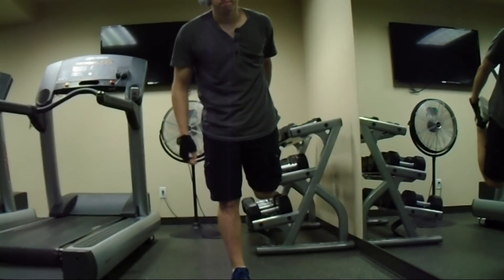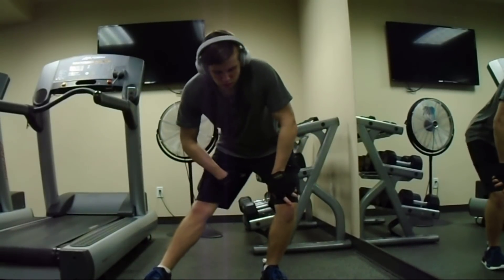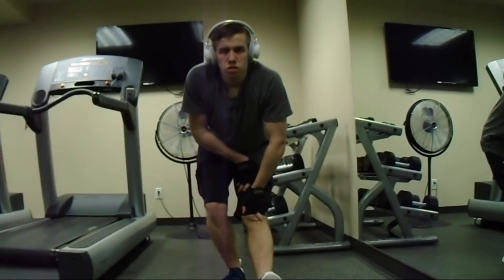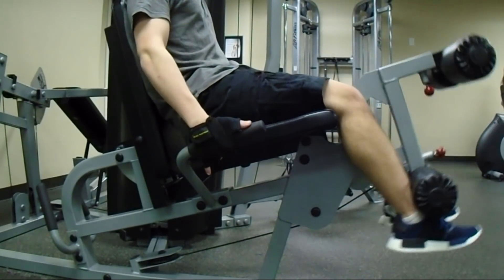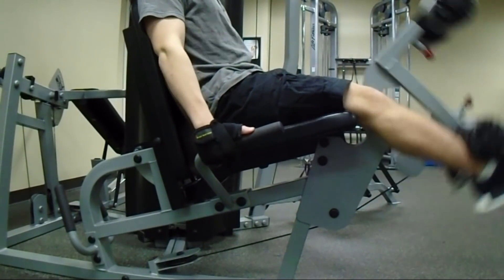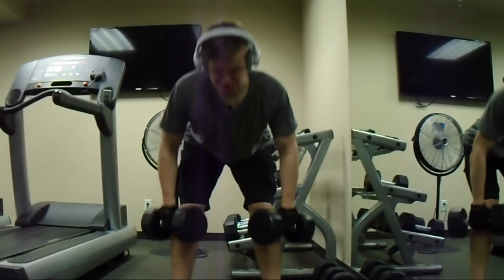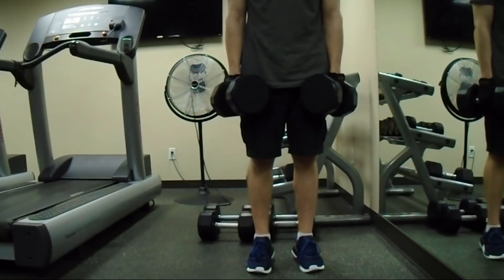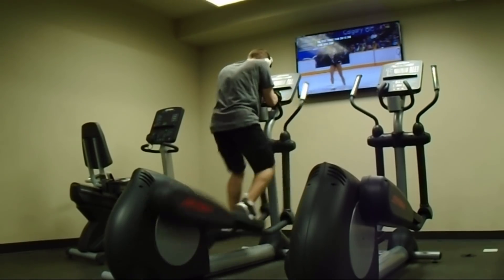THE 4 BEST LEG EXERCISES YOU NEED TO DO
The ways I work out my legs

Artist: XimerTracks - NCS Music & Remixes

I want to be able to make anyone laugh because I believe any sort of laughter or smile is a great thing to do in life. Here my YouTube channel hopefully you can enjoy and smile!